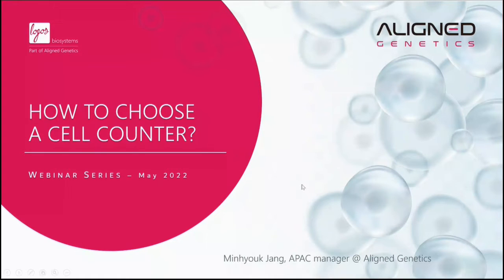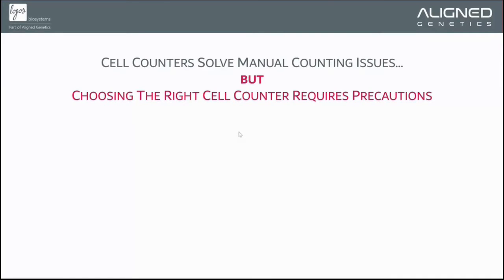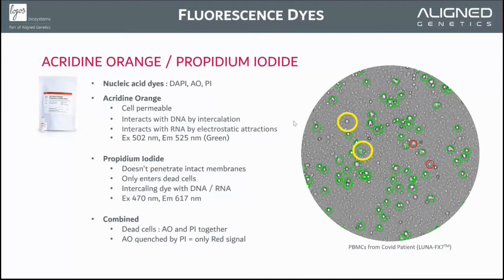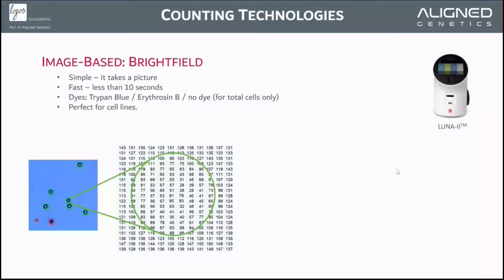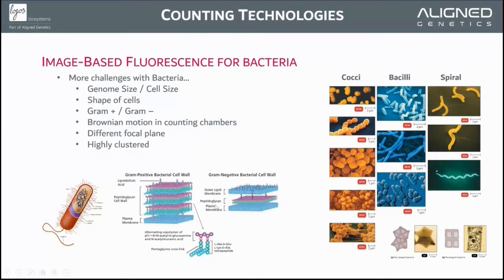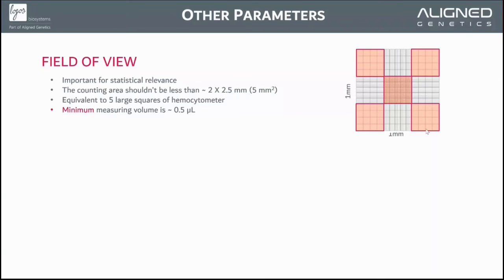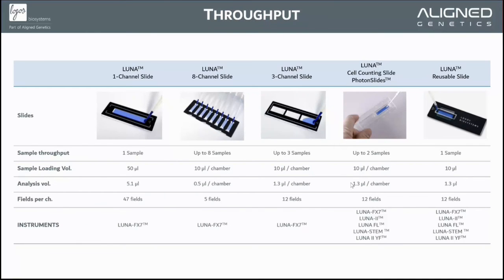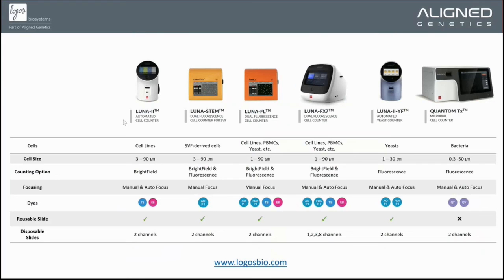Logos Biosystems Webinar: How to Choose a Cell Counter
Cell counting is a fundamental quality control procedure in research. It’s simple. It’s straightforward. But it’s also error-prone, time-consuming, and highly subjective. Logos Biosystems automated cell counters are equipped with high-quality optics and sophisticated software to bring you cell concentration and viability data with incredible speed, accuracy, and reliability. It’s as simple as pressing COUNT.

Webinar : How to Choose a Cell Counter with Logos Biosystems